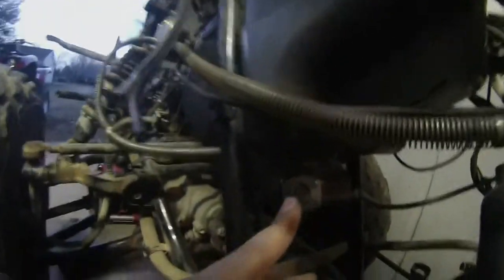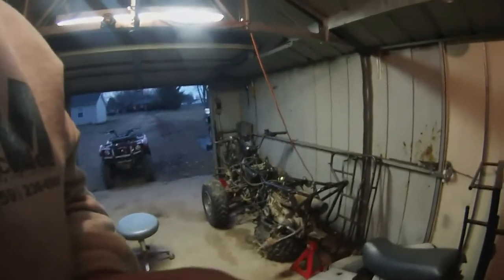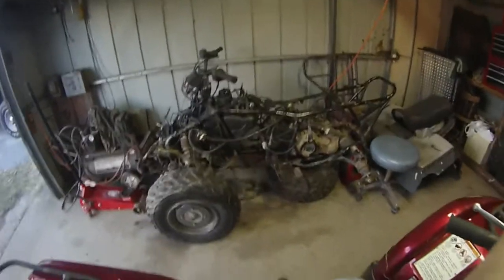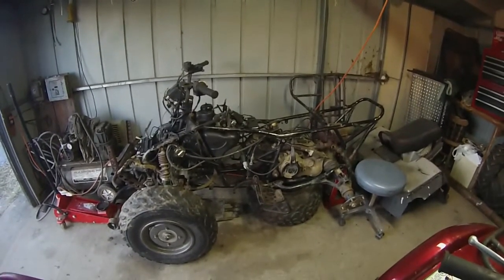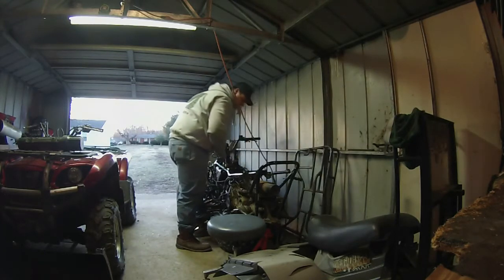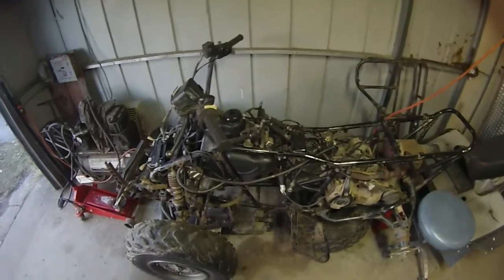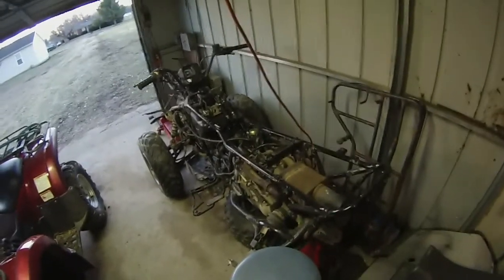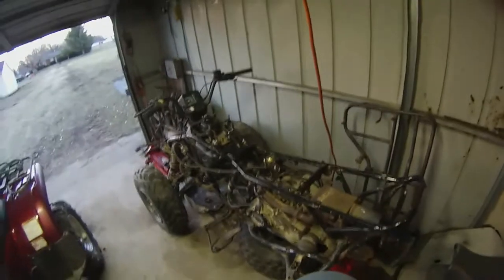Suzuki King Quad 300 Project - Part 3 - Fuel Delivery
Got the fuel pump issues figured out and its running well. Need to move onto wheel bearings and rear tires and a rear wheel now.